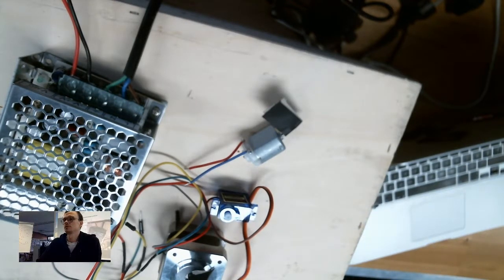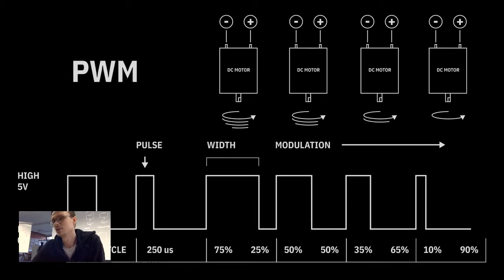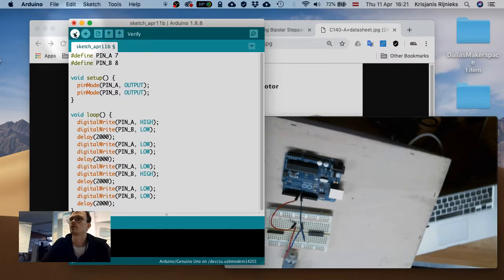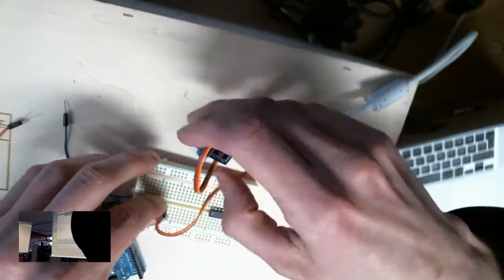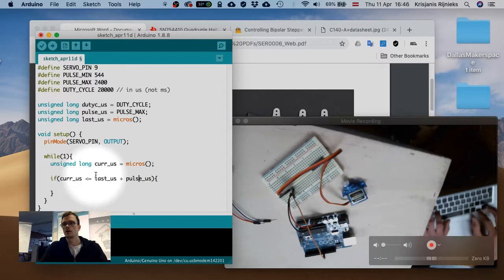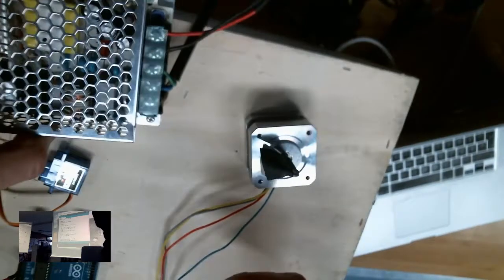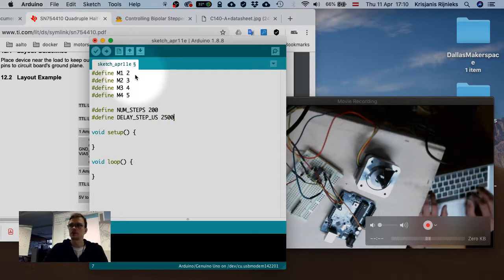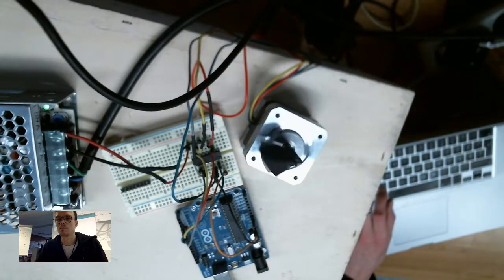Driving Motors with Arduino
This Thursday we are going to learn how to drive DC, servo and stepper motors using Arduino and dive deep into the art of PWM (pulse-width-modulation).